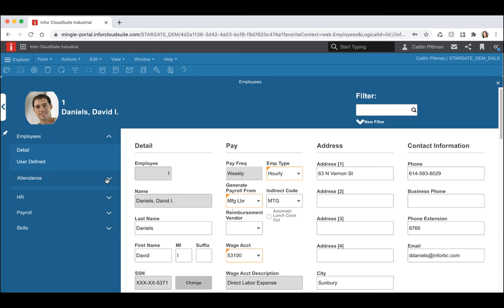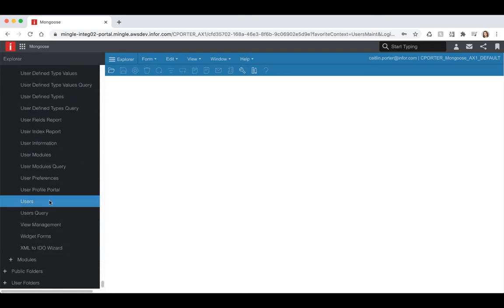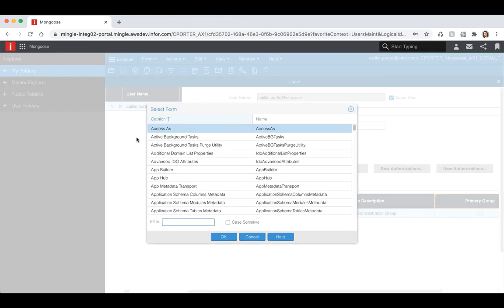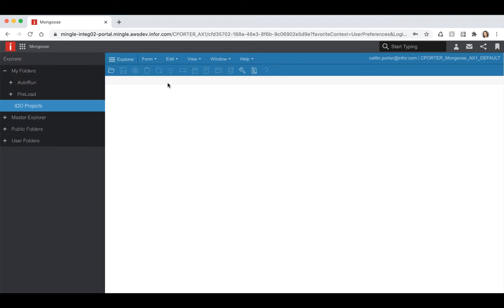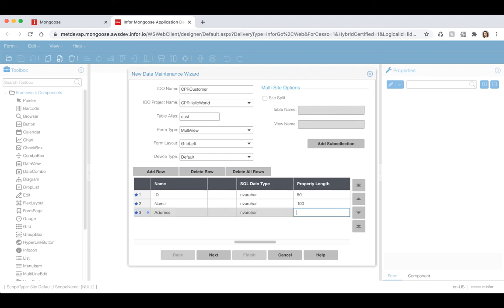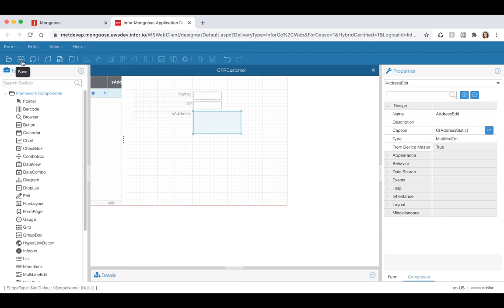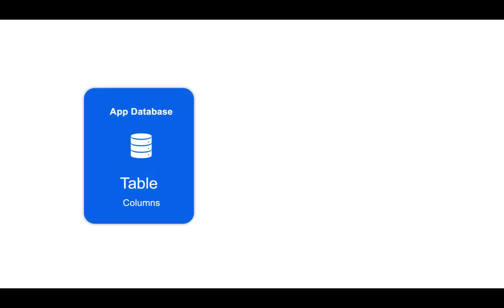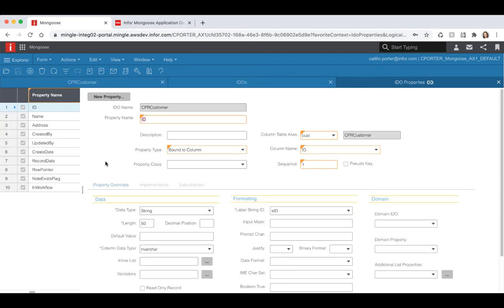Infor Mongoose - Hello World pt. 1 of 8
Infor xPaaS, is a recorded webinar presentation where we will introduce the Infor xPaaS toolkit, also known as Mongoose.

Introduction: 0:00
What is Infor Mongoose: 00:38
What can you build with Infor Mongoose: 1:06
Infor Application that are based on Mongoose: 5:18
Infor Mongoose usage stats: 7:21
Infor Mongoose context within Infor OS: 10:49
Infor Mongoose No Code solutions: 13:13
Infor Mongoose Low Code solutions: 14:05
Infor Mongoose Full Code solutions: 16:48
Infor Mongoose architecture: 19:25
Infor Mongoose Features - H5 Designer: 22:23
Infor Mongoose Features - Responsive Design: 24:41
Infor Mongoose Features - Soft Toolkit: 26:21
Infor Mongoose Features - Master Forms: 26:39
Infor Mongoose Features - IDO: 27:07
Infor Mongoose integration with Infor OS: 27:53
Key business benefits of Infor Mongoose: 28:58
Infor Mongoose Demo: 30:14
Additional resources: 50:41